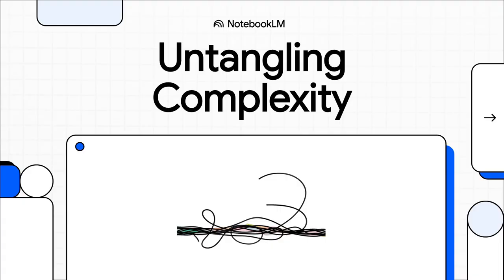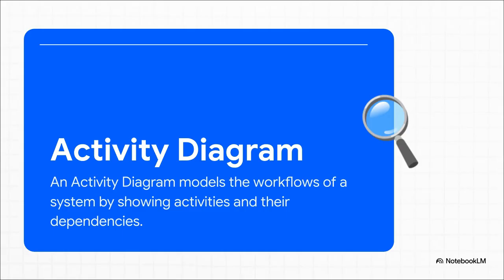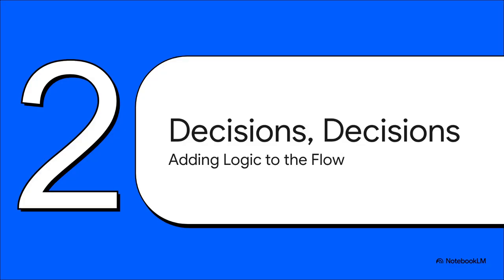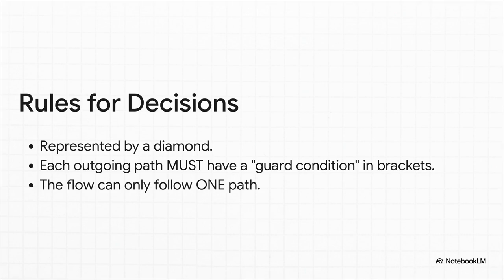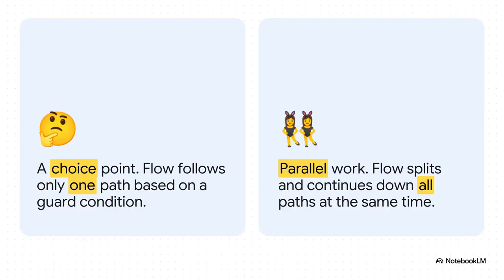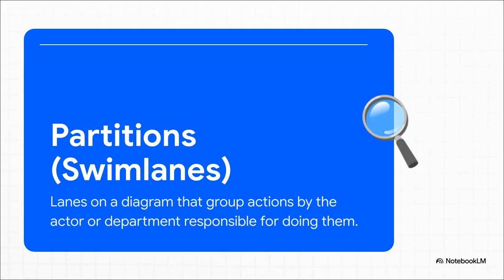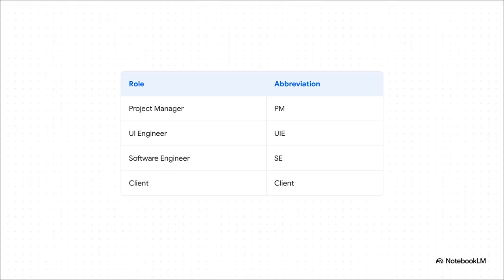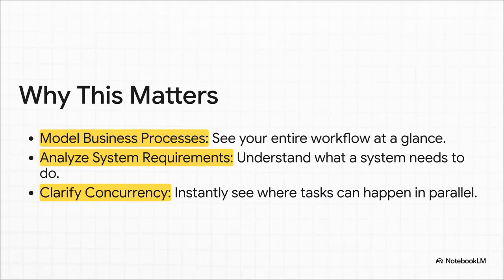UniCast - Activity Diagram - SLIIT - SE - Y2S1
Exciting New Project at IdeaTech: The SE Companion Podcast for SLIIT Students! 🎧💻

At IdeaTech, we're launching a brand-new podcast series designed exclusively for you—the SLIIT 2nd Year, 1st Semester Students in the Software Engineering (SE) Module! 🚀

In this series, we're diving deep into the core principles that build great software. We'll break down everything from the Software Development Life Cycle (SDLC) and Agile methodologies to software architecture and design patterns. Whether you're trying to master requirements engineering or perfect your Git workflow, our podcast offers engaging, easy-to-understand discussions to reinforce your classroom learning. 🎙️💡

Join us for practical advice from industry professionals, deep dives into real-world case studies, and essential tips on writing clean, efficient, and maintainable code. The first episode is ready to help you excel in your projects, so don't miss it!